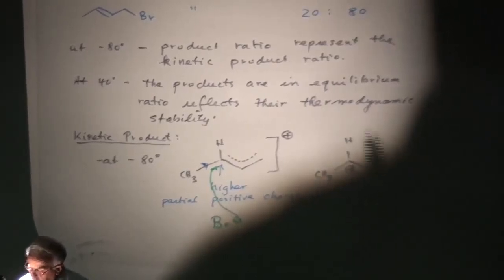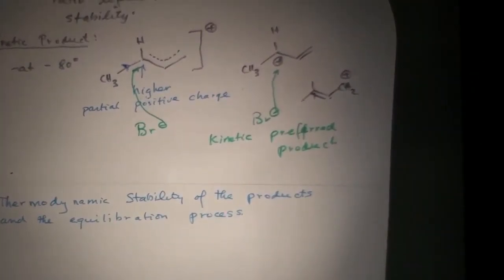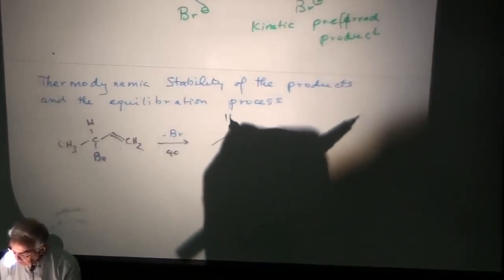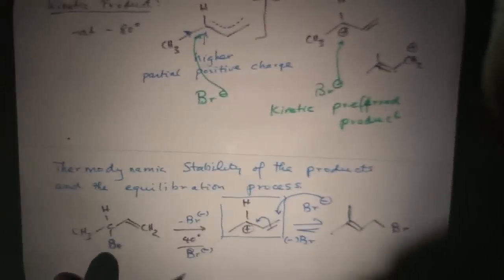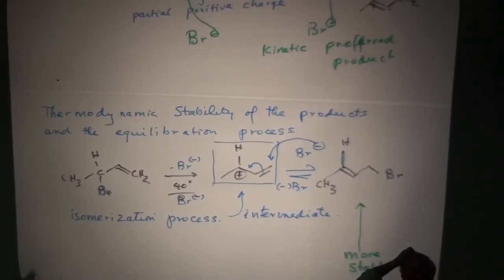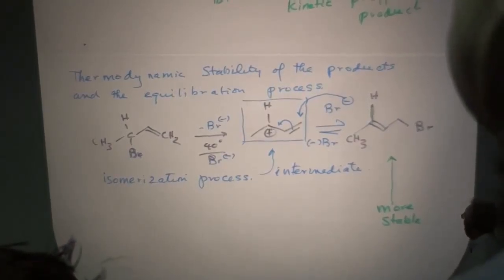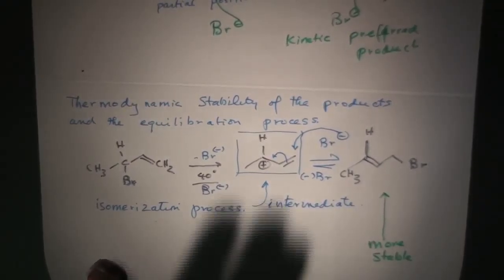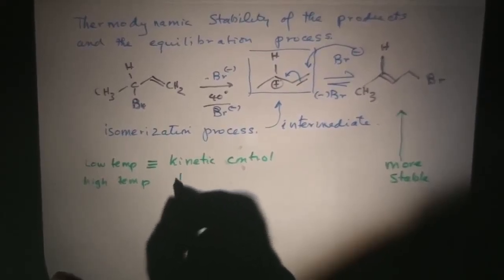[OU 2009 Fall Term] CHEM 2120 LEC 2009/09/29 Part. 4